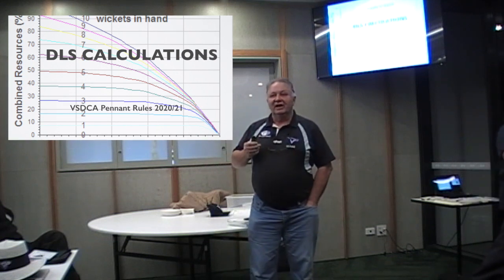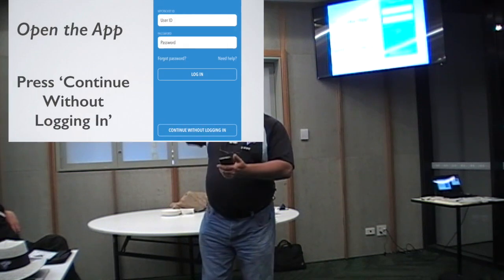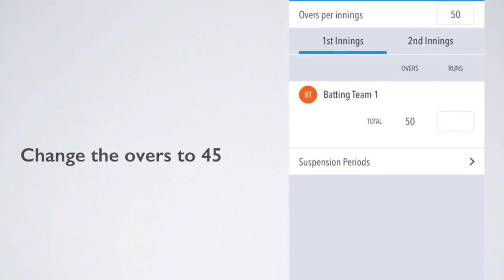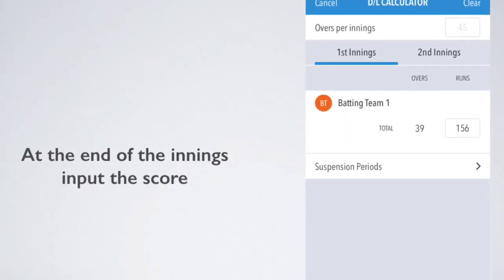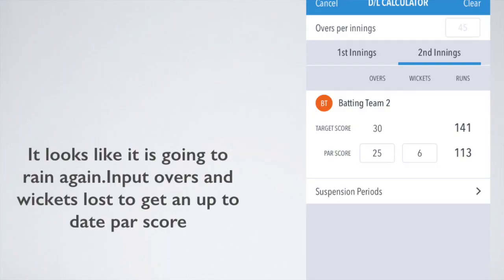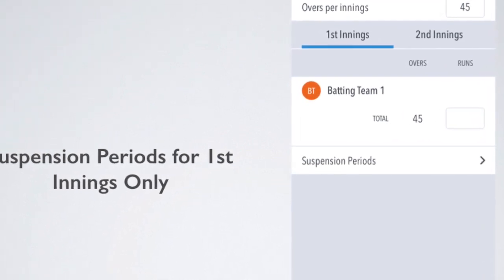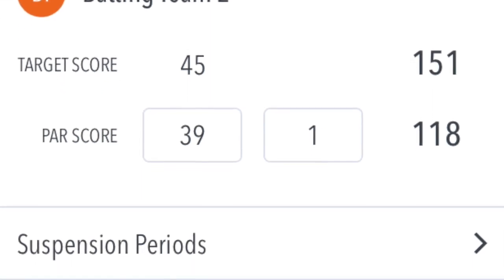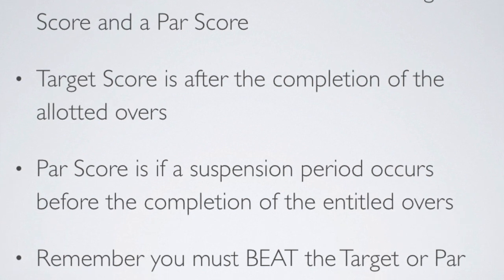DLS Instructions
How to use the DLS App for one day games in season 2019/2020 for the VSDCA